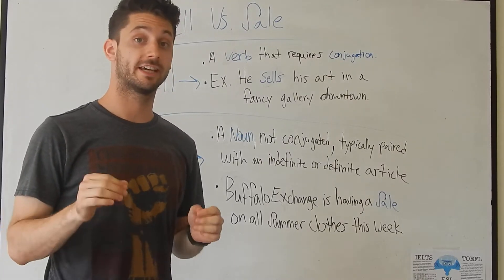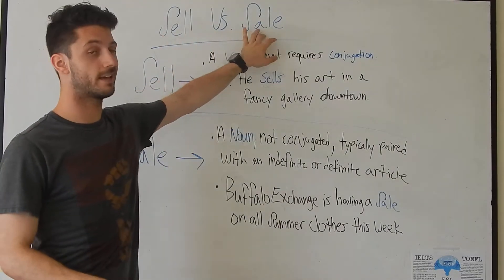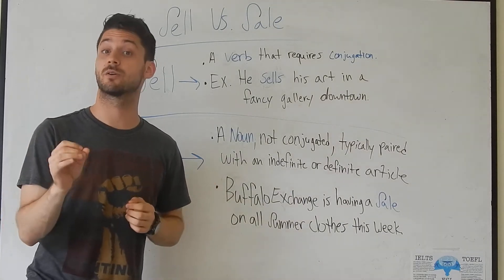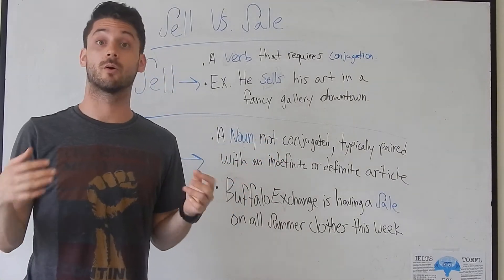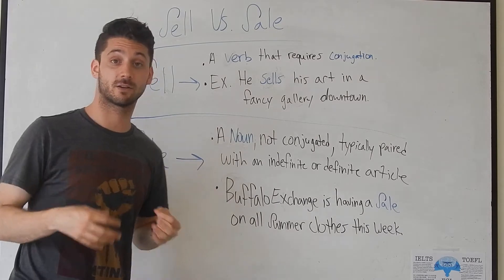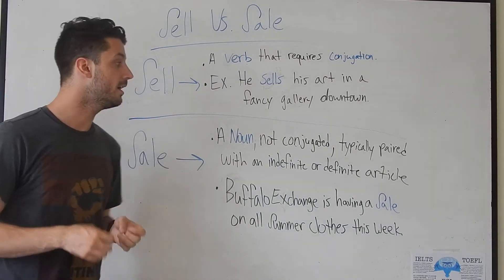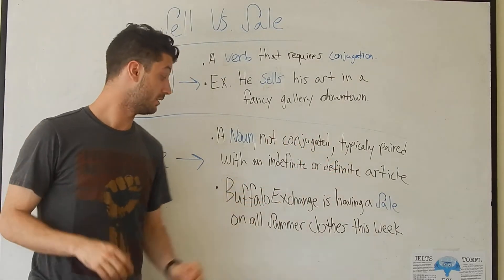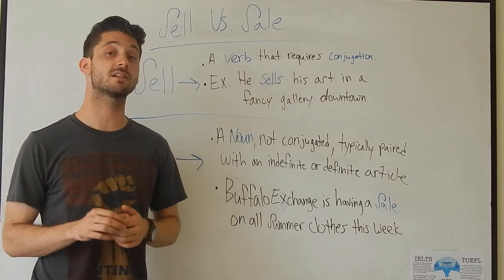Sell Vs Sale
Confused between sell and sale, Watch this one minute video to understand the difference